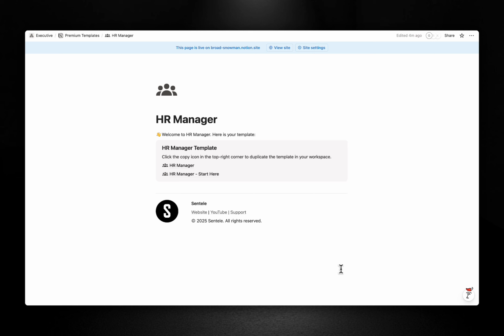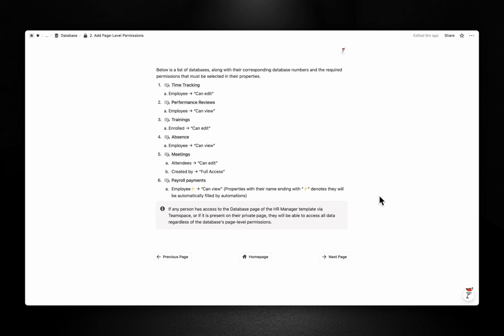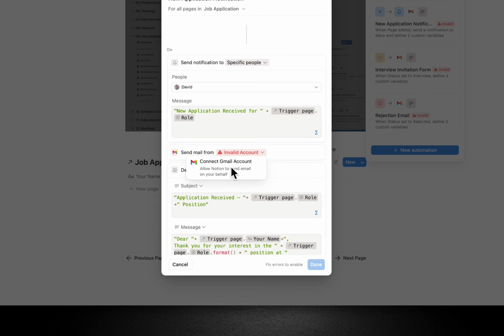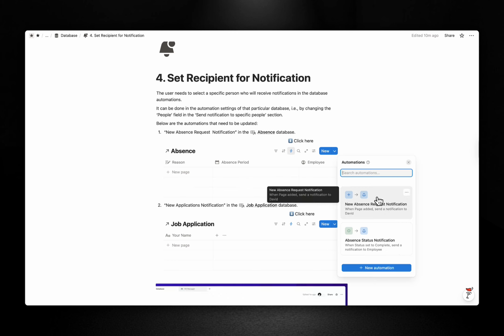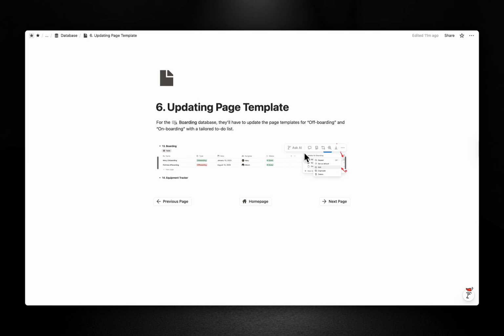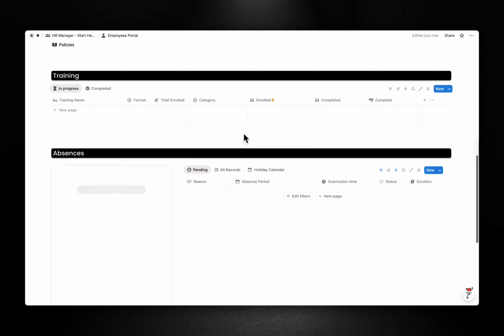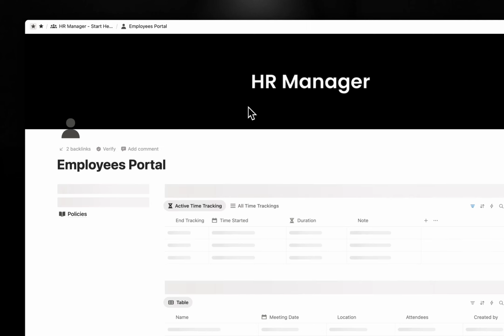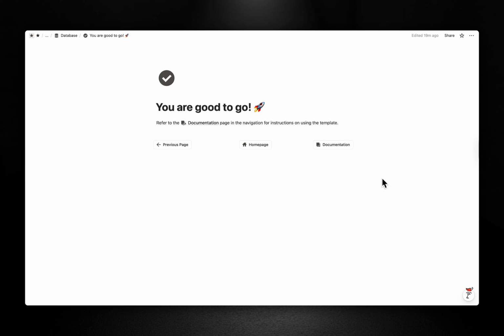Getting Started - HR Manager Template | 2025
Chapters:
0:01 Introduction
0:17 Duplication (Start here page)
0:30 Page-level permissions
1:38 Update Email in Automations
3:14 Set Recipient for Notification
3:53 Update Time-tracking Info
4:21 Update Page template
4:47 Embedding Forms
5:05 Time tracking form
5:16 Absence Form
5:35 Share Holidays Calendar
6:23 Update the 'Policies' page
6:42 Share the 'Employees Portal' page
7:40 Documentation
7:46 Closing